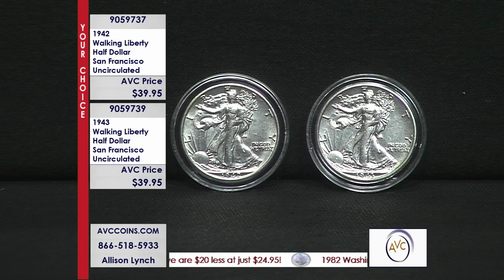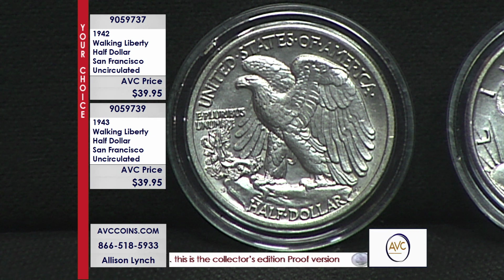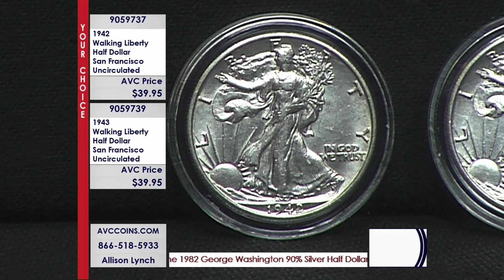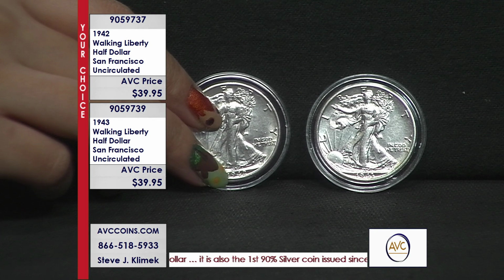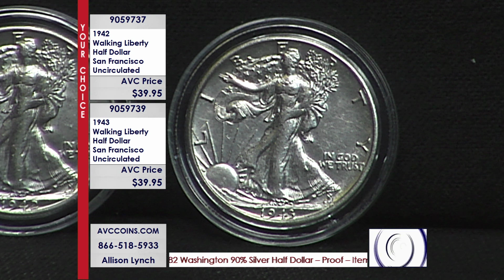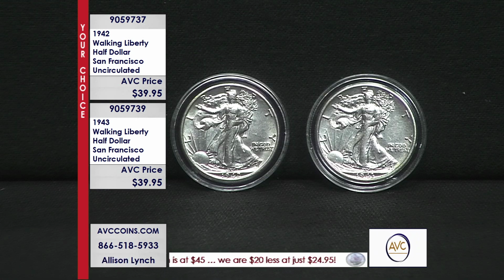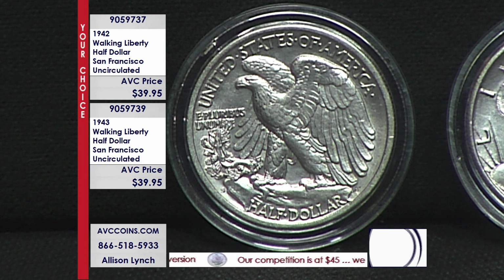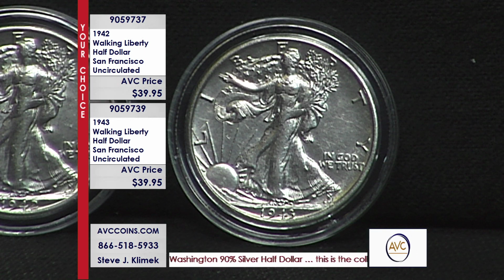1942 and 1943 Walking Liberty Half Dollar - San Francisco - Uncirculated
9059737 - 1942 Walking Liberty Half Dollar - San Francisco - Uncirculated

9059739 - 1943 Walking Liberty Half Dollar - San Francisco - Uncirculated